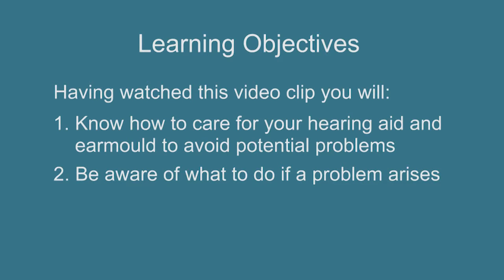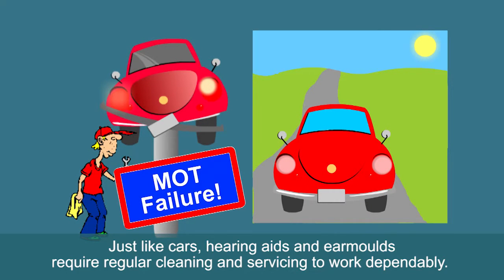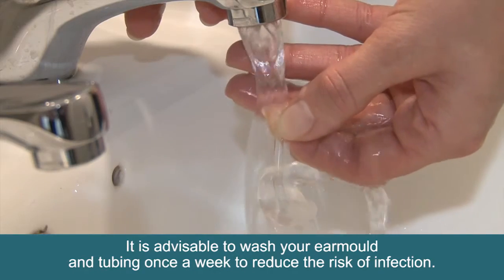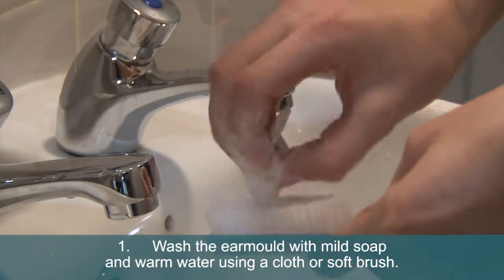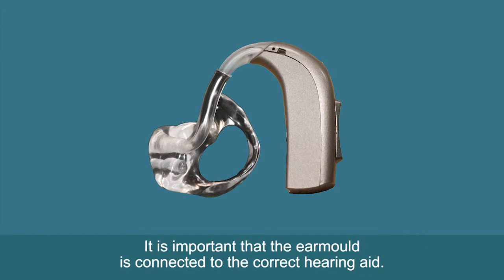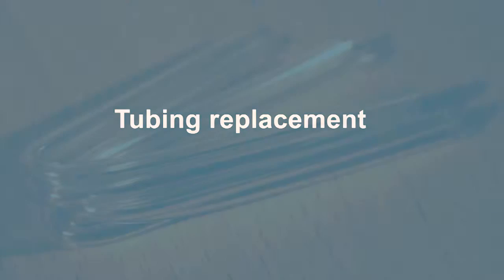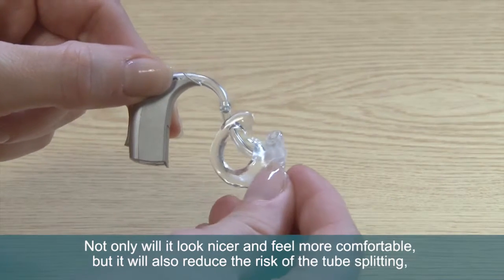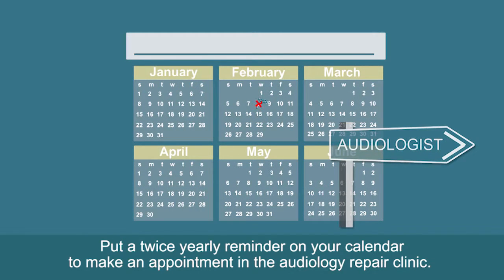8. Hearing aid care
For better viewing experience, go to our new free All the C2Hear videos in one place, and more!

This video provides advice on how to care for custom mould hearing aids.

Please tell us what you think about C2Hear Online by completing our feedback form